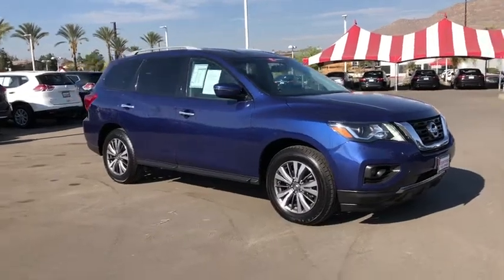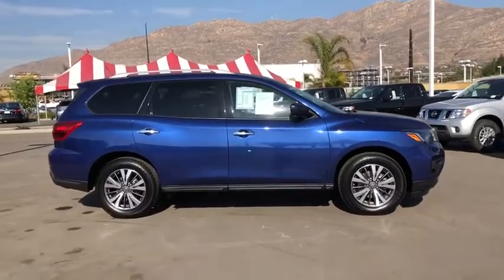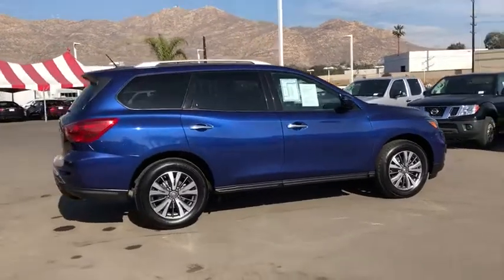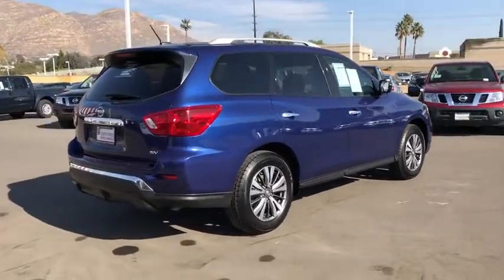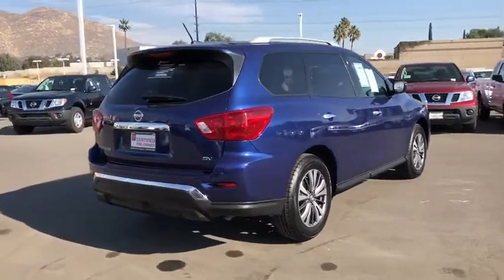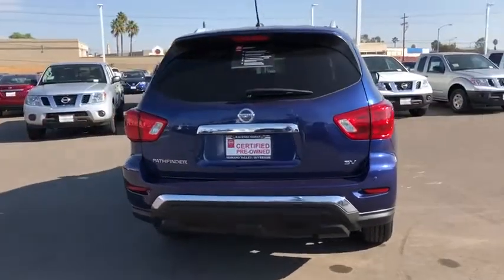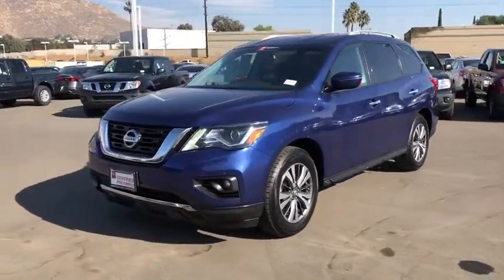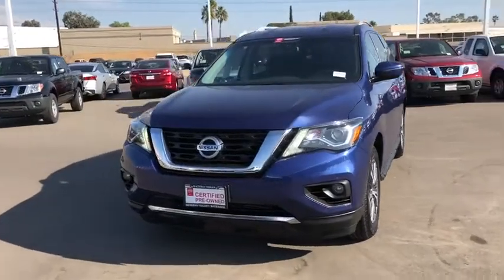2017 Nissan Pathfinder Moreno Valley, Riverside, Hemet, Perris, Temecula, CA PR5229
Caspian Blue U 2017 Nissan Pathfinder available in Moreno Valley, California at Raceway Nissan. Servicing the Riverside, Hemet, Perris, Temecula, CA area.

Raceway Nissan
6030 Sycamore Canyon Blvd

Recent Arrival!brbrbrCARFAX One-Owner. Clean CARFAX. Blue 2017 Nissan Pathfinder S FWD CVT with Xtronic V6brbr20/27 City/Highway MPGbrbrAwards:br  * 2017 KBB.com 12 Best Family CarsbrWe have many different makes and models available including a wide selection of cars, trucks, vans, and SUV's. Raceway Nissan auto group has access to thousands of new and used vehicles which means we can find the right vehicle FOR YOU.